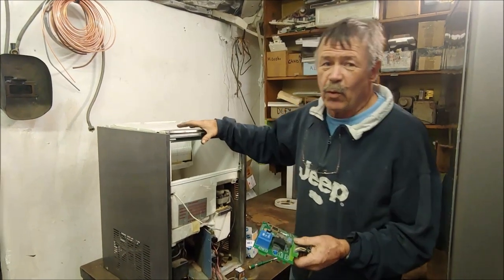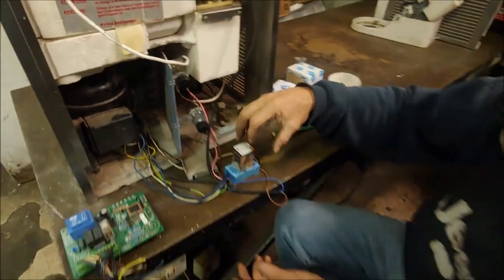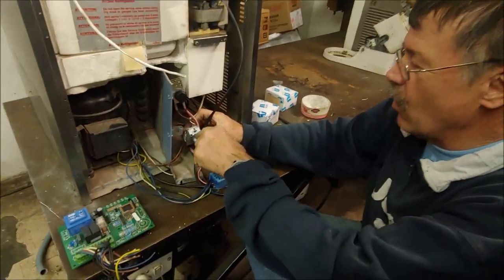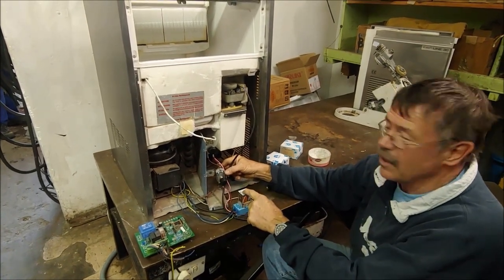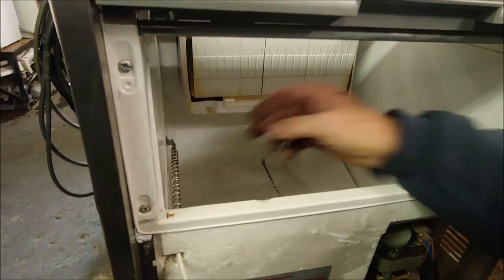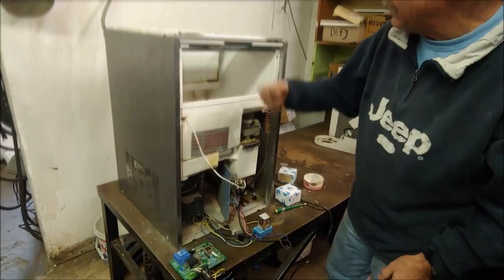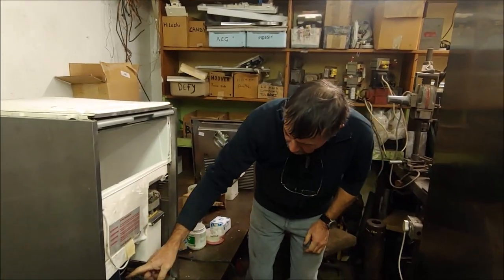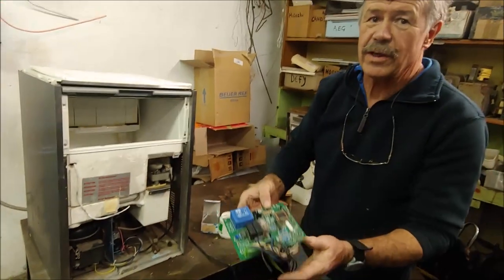Changing the operating system of an Ice Maker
Johann replaces the PC Board of an Ice Maker with mechanical parts